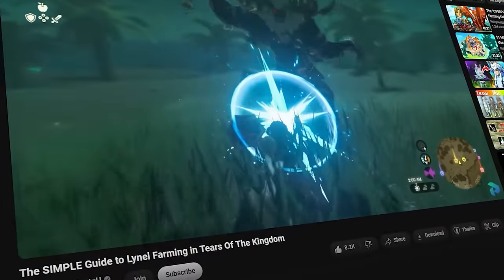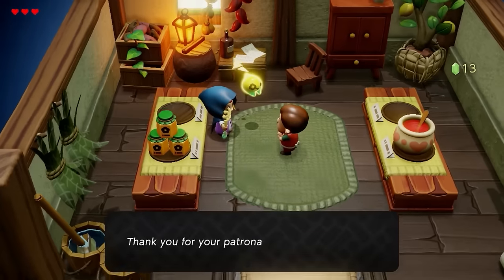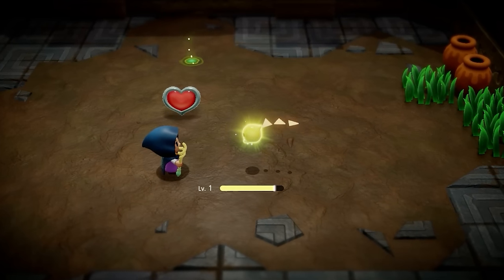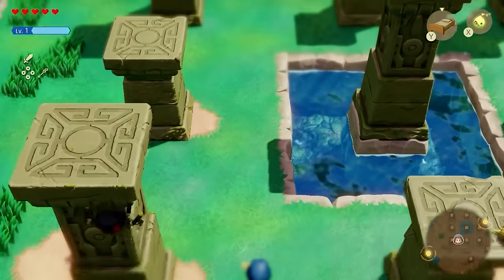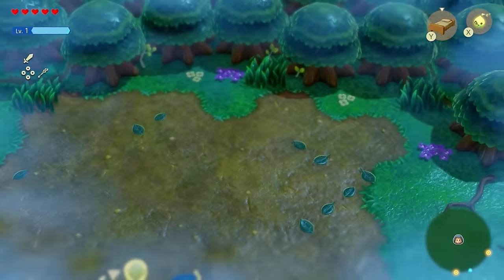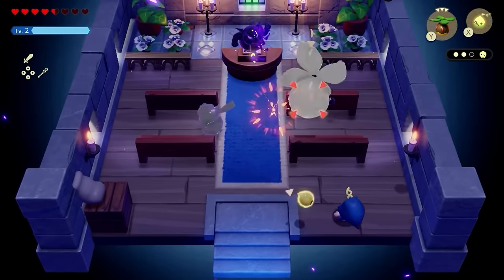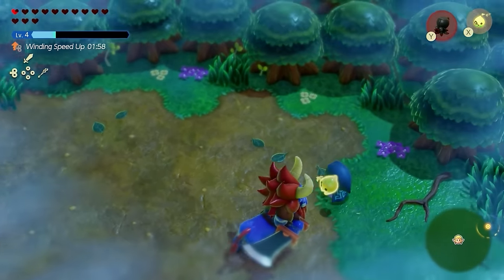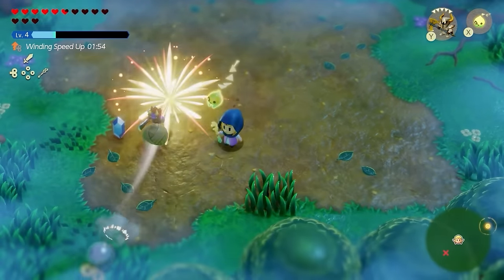Get The Most POWERFUL Lynel Echo EARLY (Echoes Of Wisdom)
Secret Lynel Location in Echoes of Wisdom. How to Beat Lynel Early in Echoes of Wisdom. Where to find Lynel in Echoes of Wisdom.  This lynel can be found in eternal forest in zelda echoes of wisdom. The Lynel in Eternal forest is the most POWERFUL enemy in the entire game.
Timetamps:
00:00 Secret Encounter with Lynel Early Game
00:36 Prep Before Getting Lynel
02:11 How to UNLOCK Lynel Early
06:00 How to Defeat Lynel Early Game